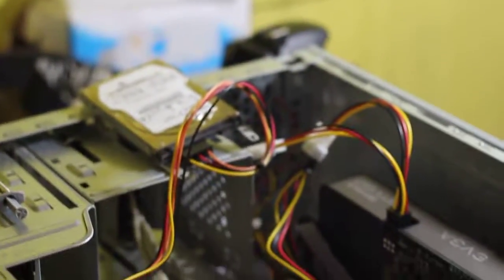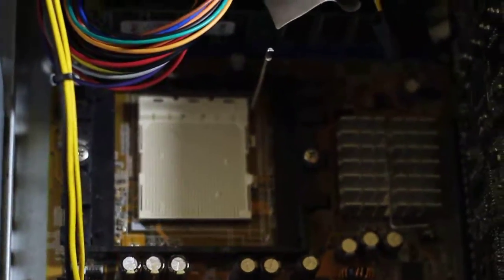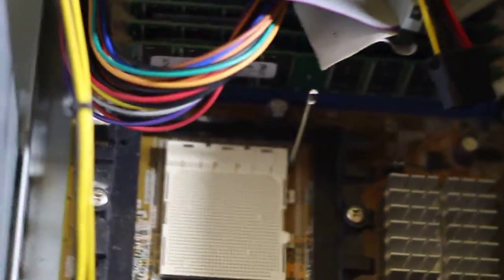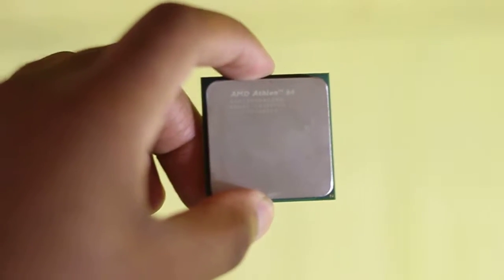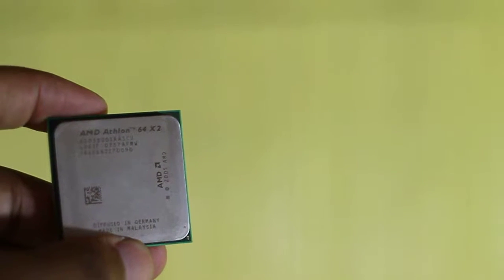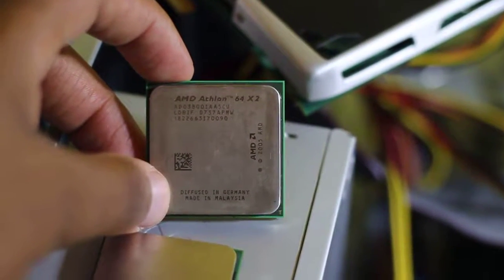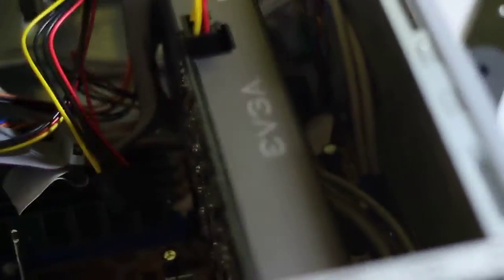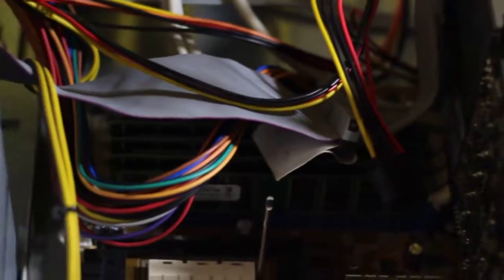Upgrading My Old PC Part 1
Hp Pavilion 1210n Upgrade 2016